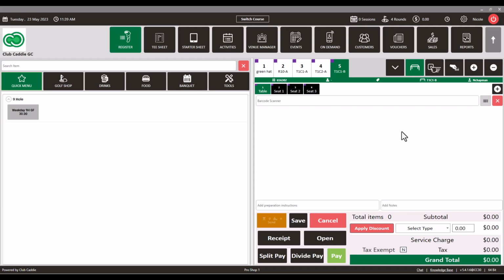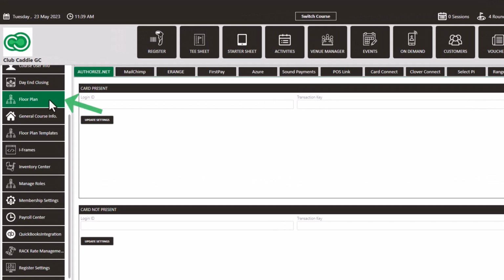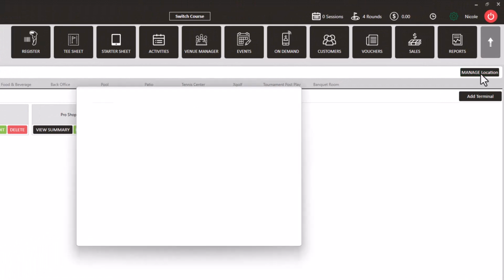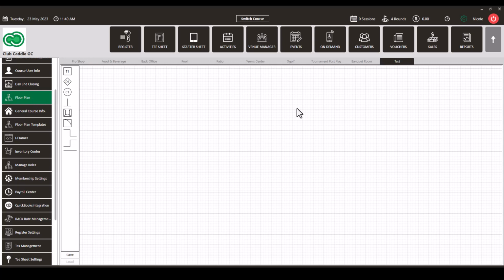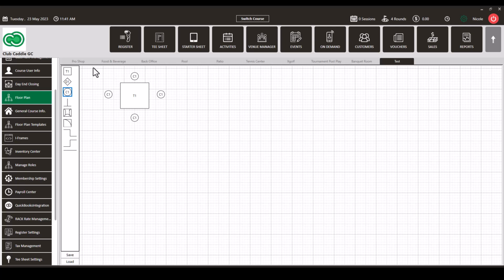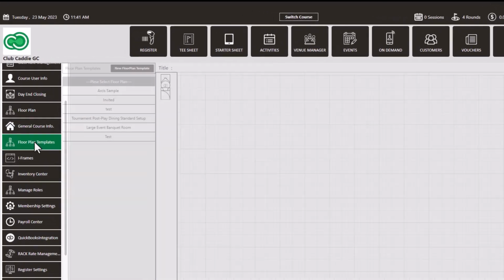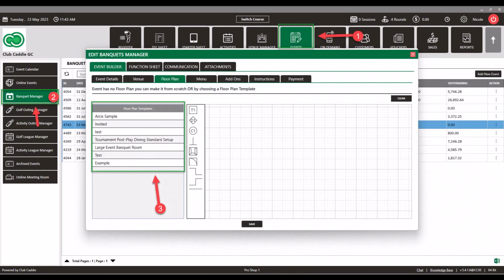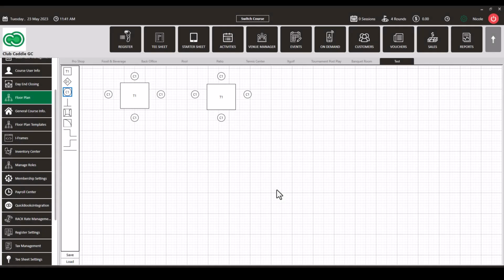Settings - Floor Plan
Discover the power of Club Caddie's floor plan and floor plan template features in this detailed tutorial. Whether you're setting up for a grand event, organizing a buffet lunch, or ensuring each order reaches its destination, our guide will walk you through creating, using, and optimizing floor plans.

Key Points:

Introduction to Club Caddie's floor plan features.
Navigating to the floor plan section.
Building a virtual club layout for precise order delivery.
Adding new locations for diversified floor plan options.
Customizing the floor plan with drag-and-drop functionality.
Tips for copying and pasting items within the floor plan.
Utilizing the floor plan template for event planning.
Saving and accessing floor plan templates for future events.
Streamlining club operations with efficient floor plan management.